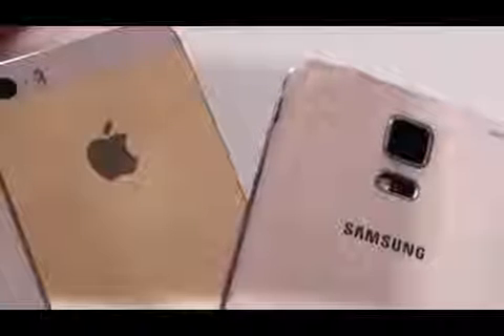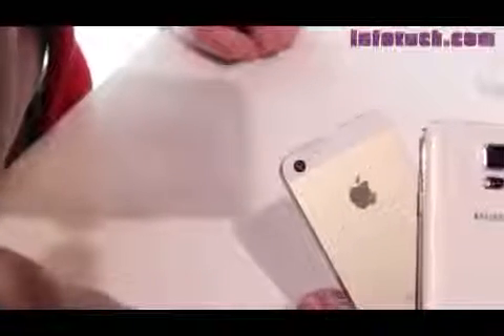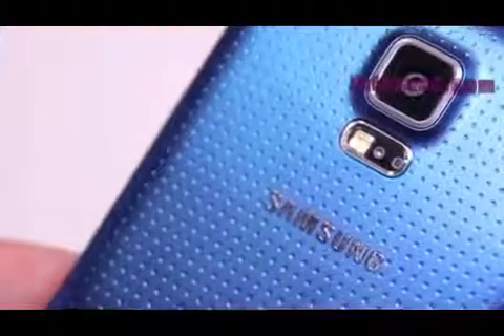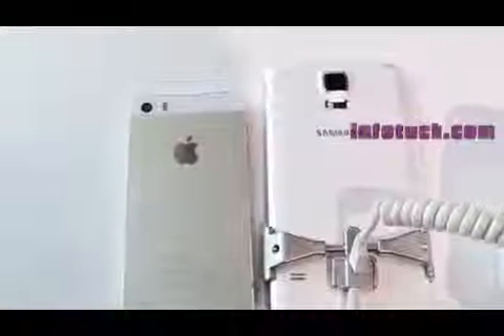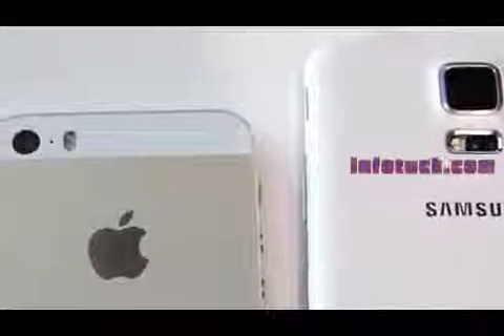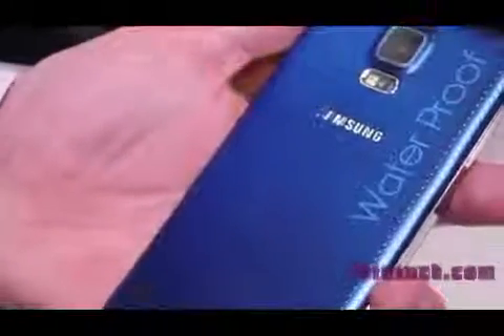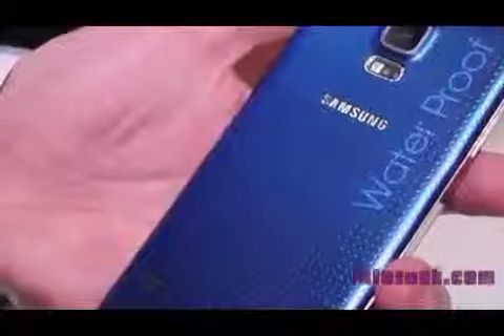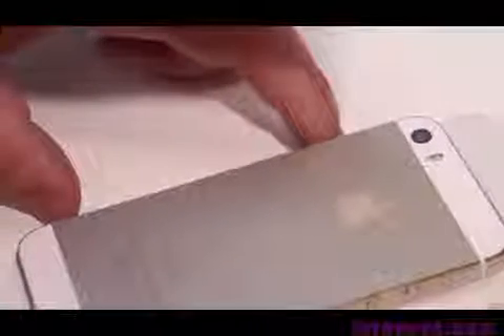Samsung Galaxy s5 vs iphone 5s Quick Look